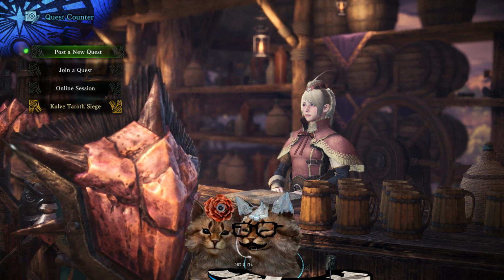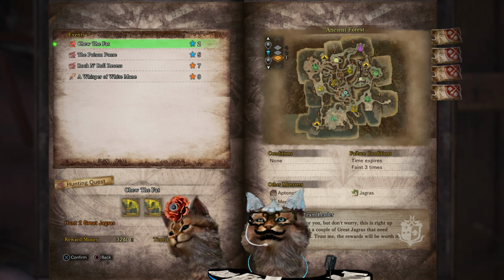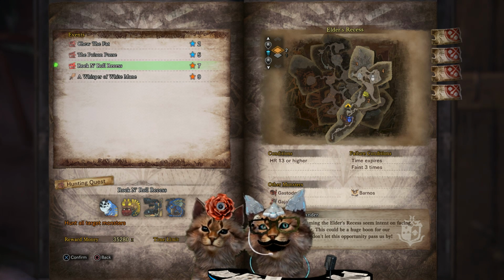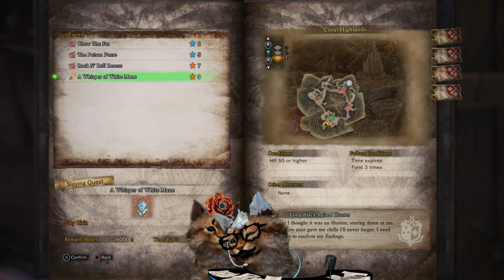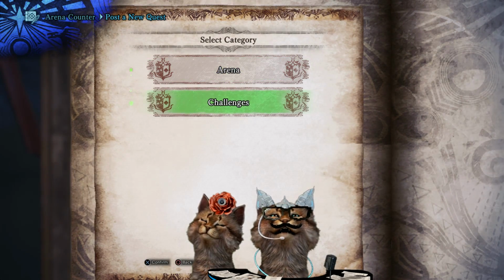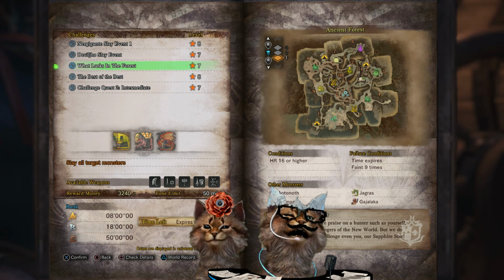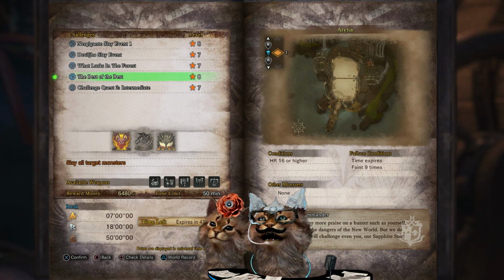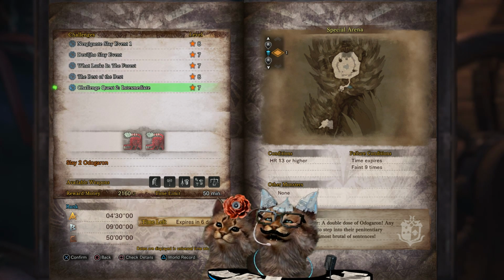MHW Weekly Event Summary 6/14/-6/20/18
Monster Hunter World's weekly event reset is an interesting one for the challenges this week.  We also see the return of the murder pony, arch tempered Kirin, as well as the Kulve Taroth siege!   Its looking like a fun week!  Happy Hunting Everyone!

Adopt a Buddy!
ASPCA.org
Petfinder.com
or google local animal shelter!